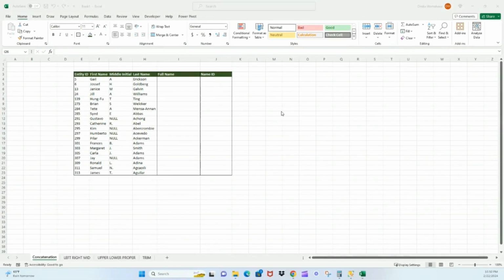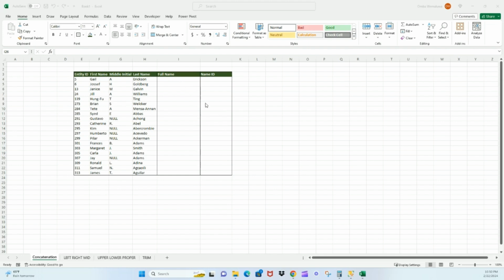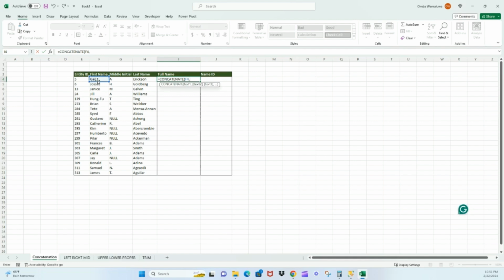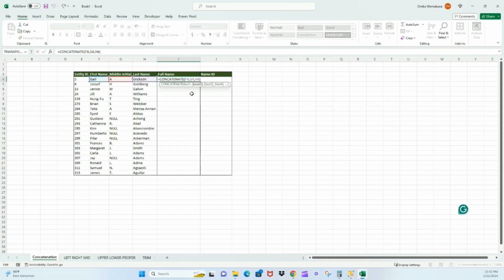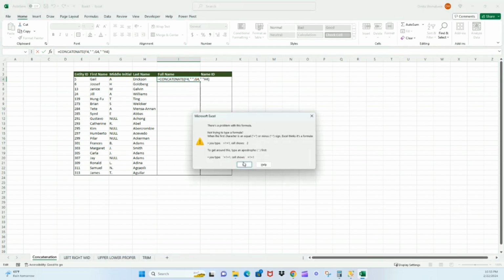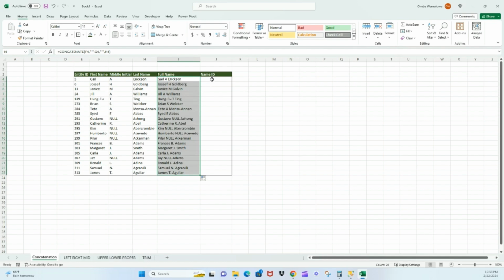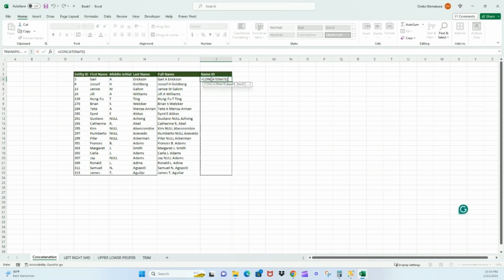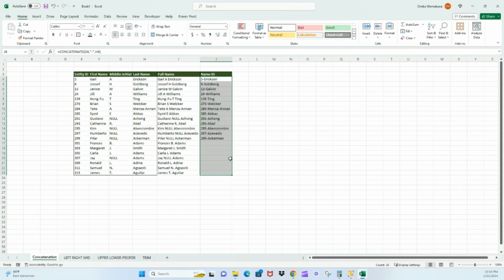Excel Concatenate Function